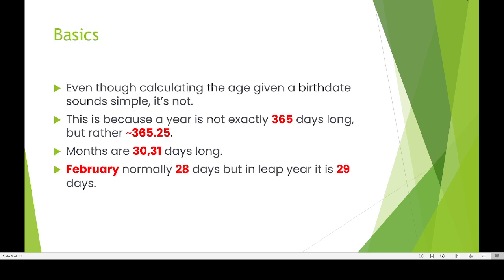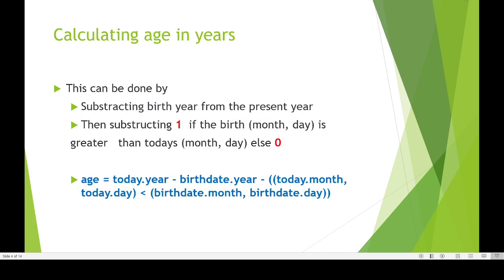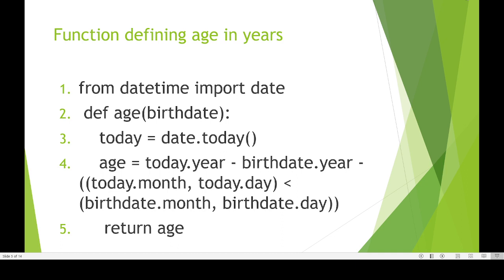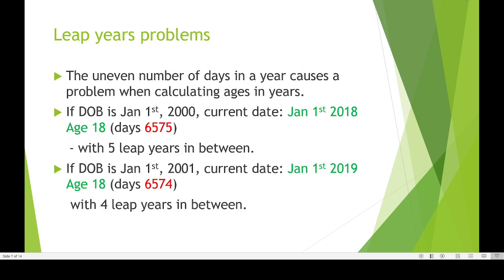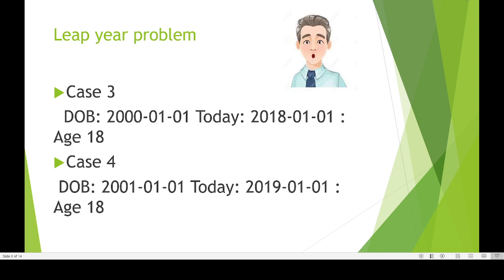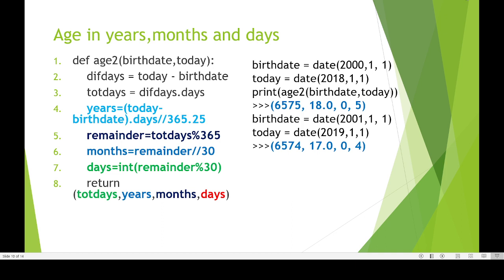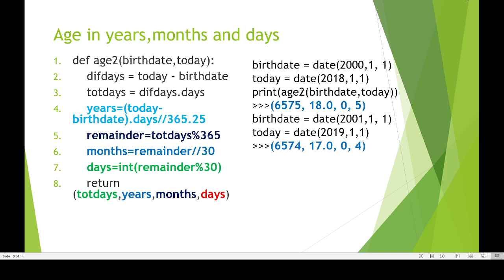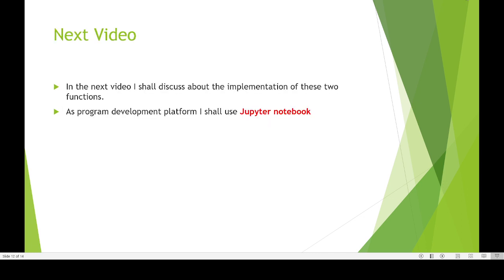Age Calculator with Python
A simple tutorial of date and time to calculate age.
The tutorial has highlighted some tricks of calculating age
using Python.